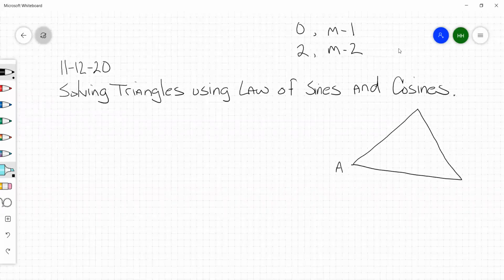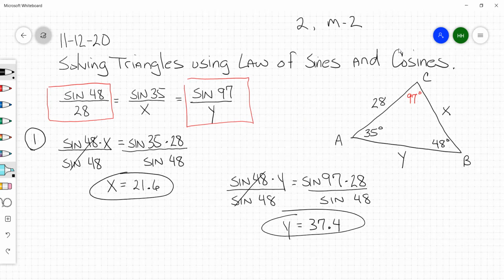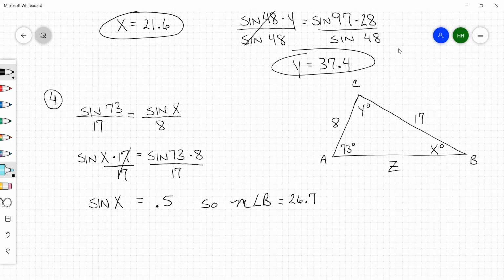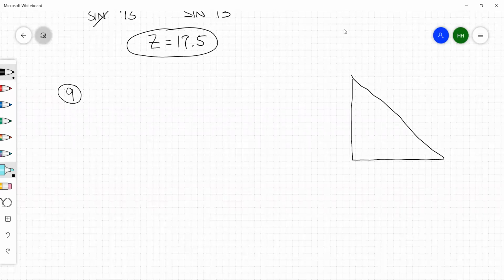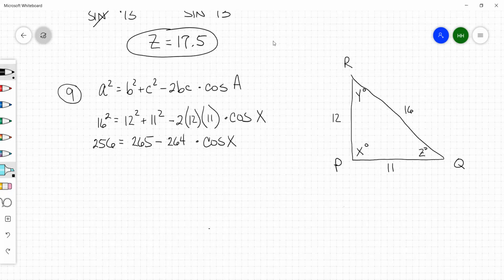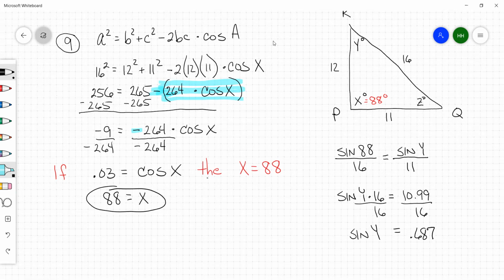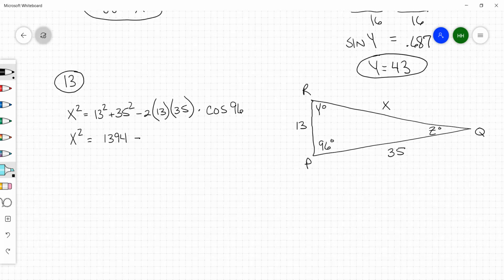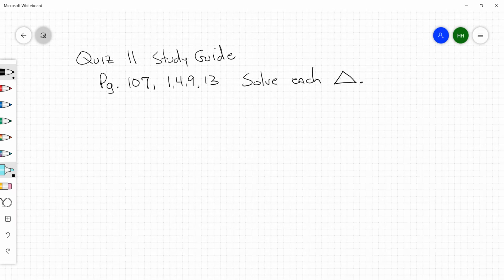11-12-20 PAM2 Quiz 11 Study Guide